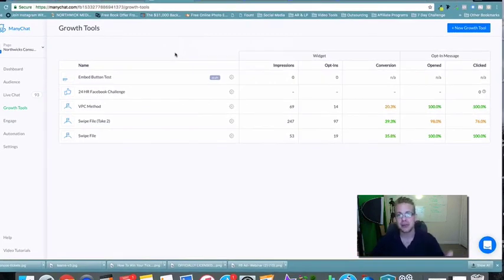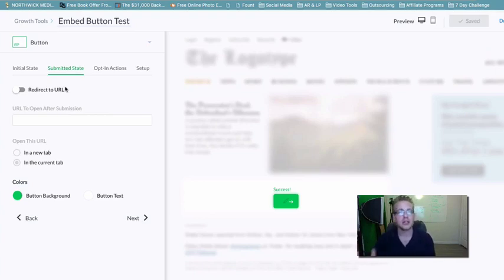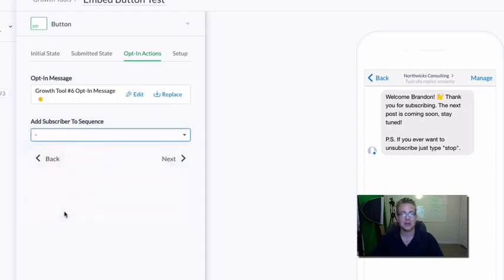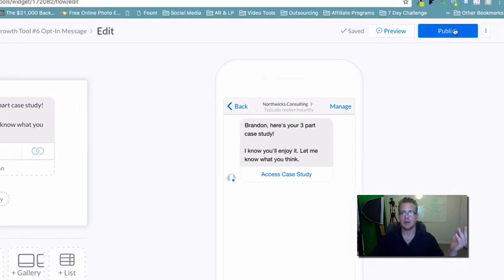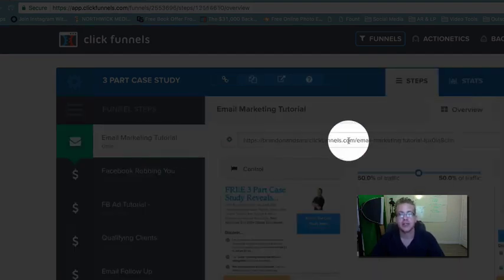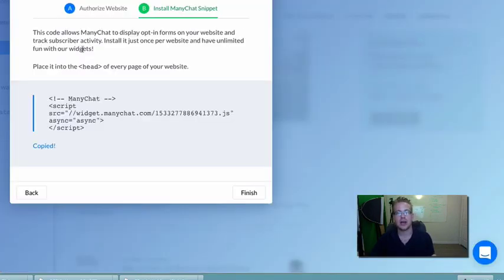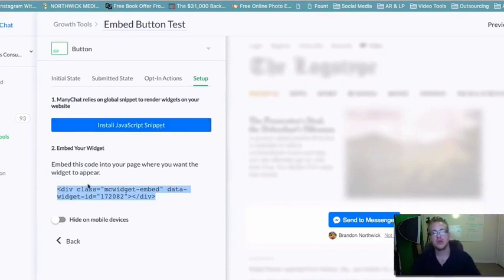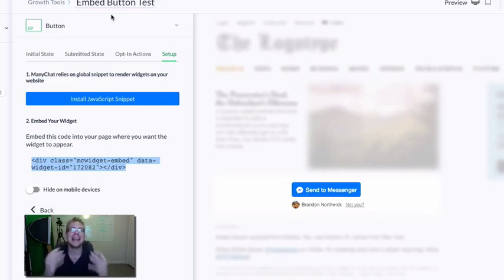Embed Manychat Button Into Clickfunnel Tutorial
We've seen an increase in our opt-ins when using the embedded button from Manychat. In this short video you'll see exactly how to embed your Manychat button on your Clickfunnels landing page.

Got value from this training?